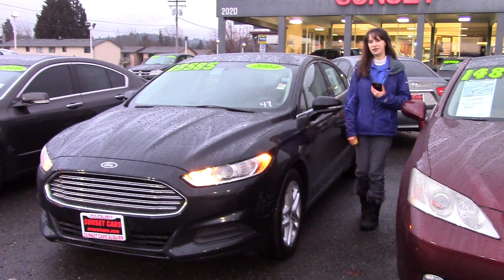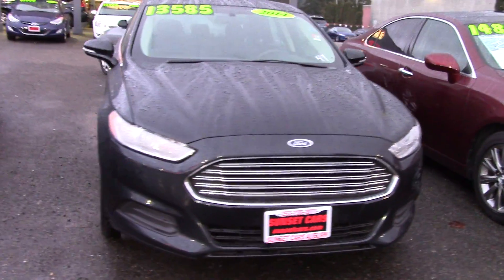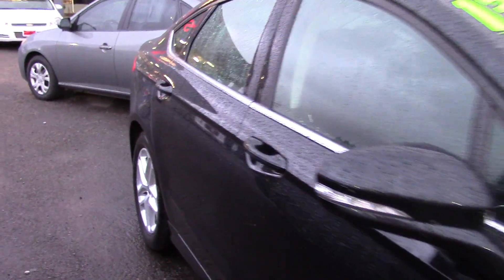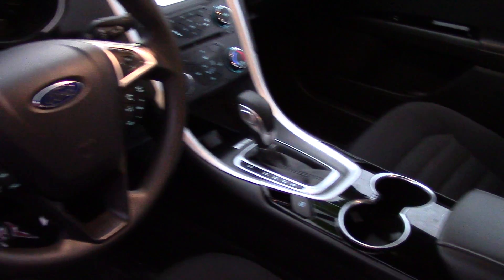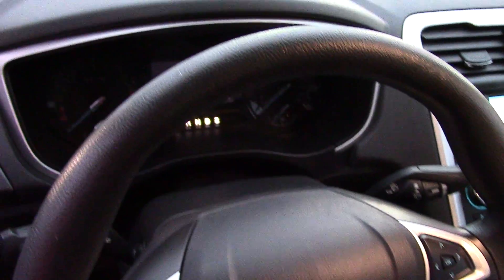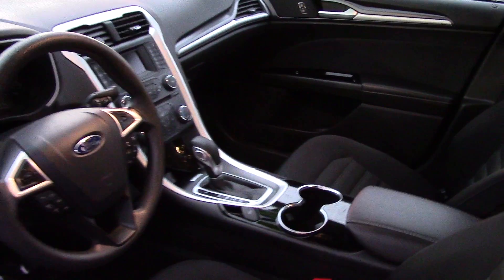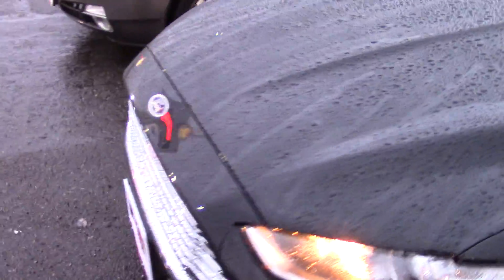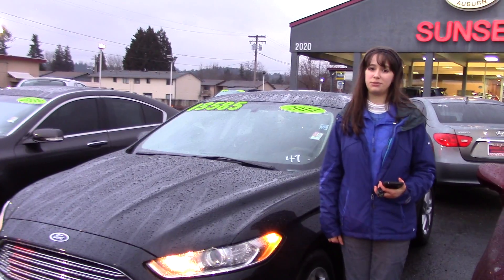2014 Ford Fusion SE (Stock #96847) at Sunset Cars of Auburn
When you come in, tell them that Jordan sent you!